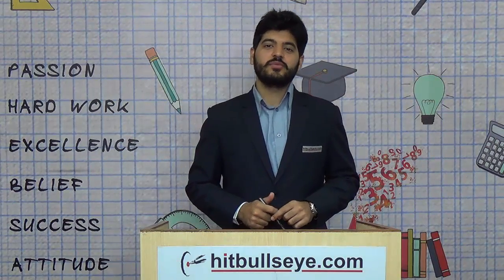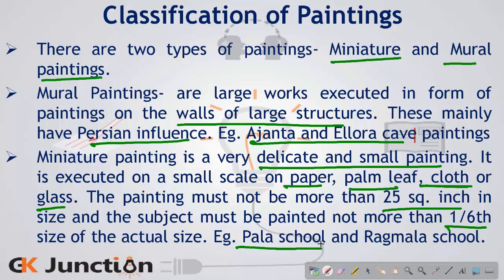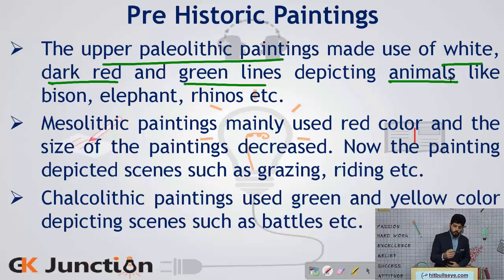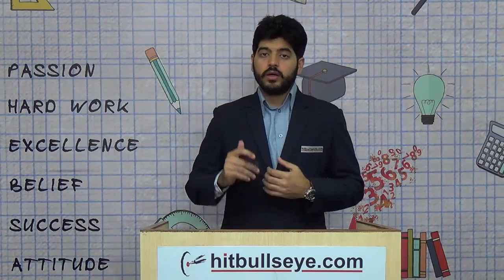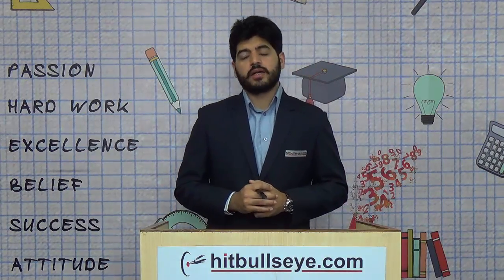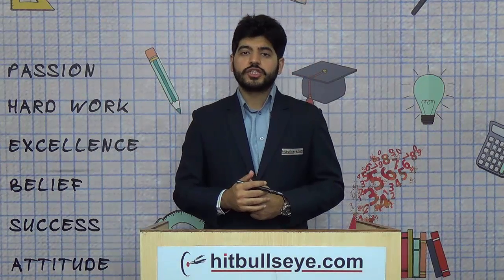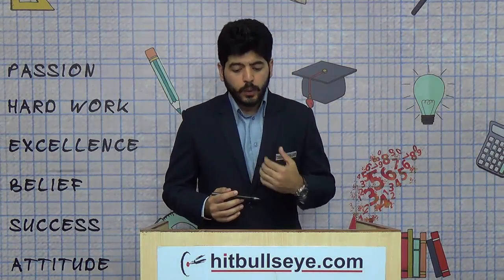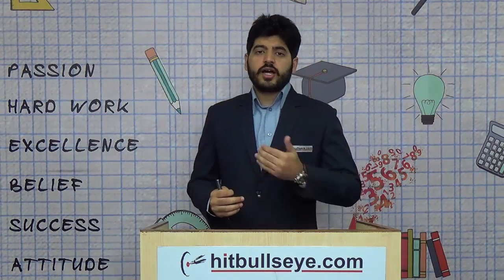Art & Culture 2: Paintings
The tradition of paintings has been carried on in the Indian subcontinent since the ancient times. With time, Indian classical paintings evolved to become a sort of blend of the various traditions influencing them. Lets learn more about Indian paintings from this video.